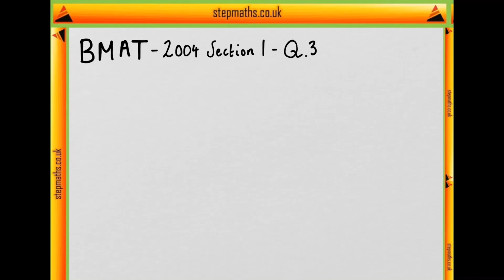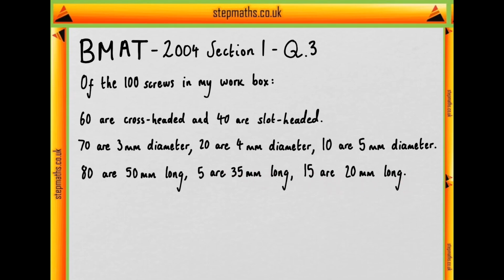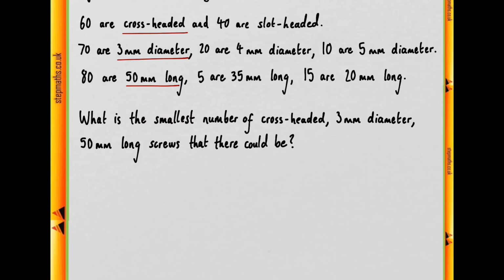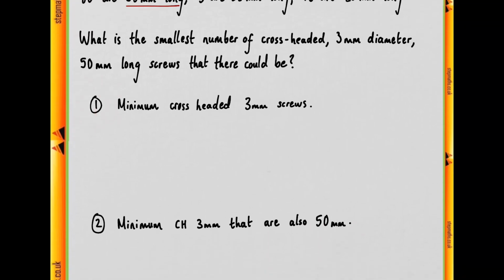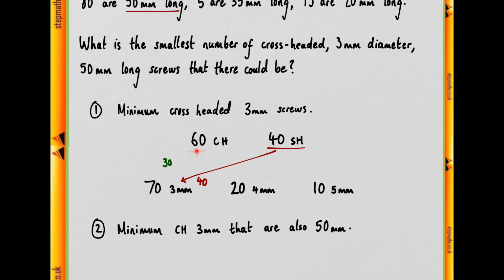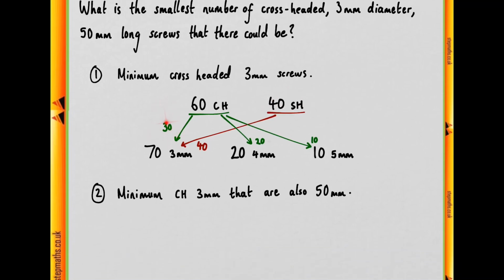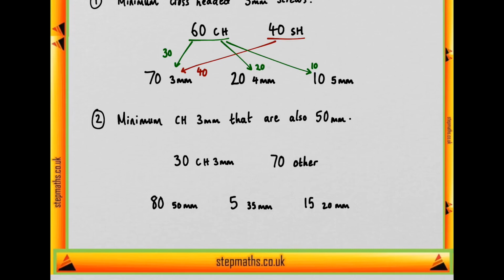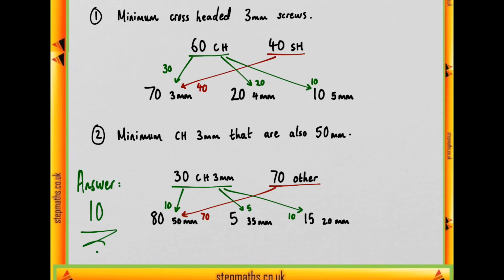BMAT 2004 Section 1 - Q03 MLP - Screws - Worked Solution